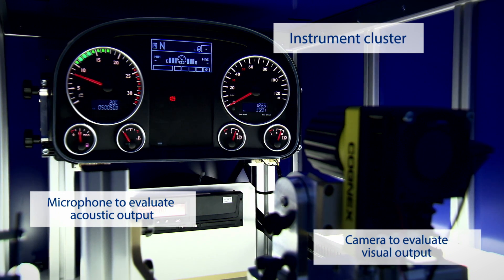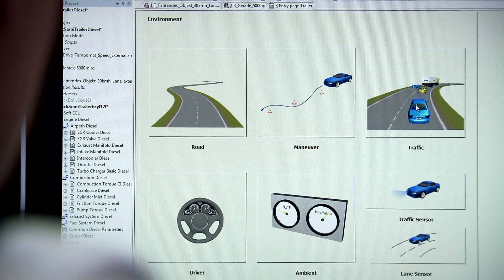dSPACE - MAN - ADAS: dSPACE tool chain used by MAN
Validating advanced driver assistance systems – Virtual test drives with hardware-in-the-loop simulation
To validate the automatic emergency brake system, MAN uses a camera-in-the-loop setup, with innovative radar-camera data fusion.
Together with dSPACE, MAN has developed a solution that automatically validates the combined warnings generated by the camera and radar system.